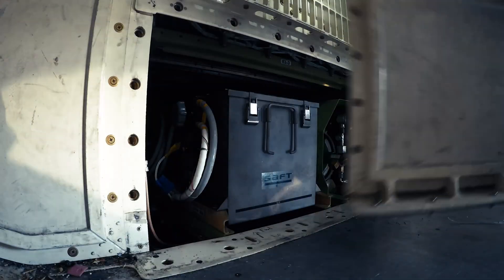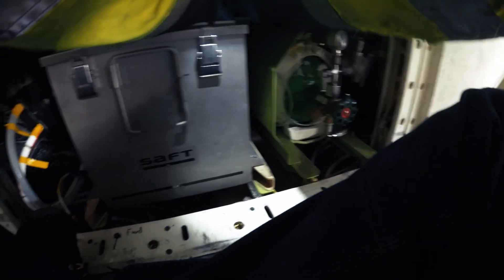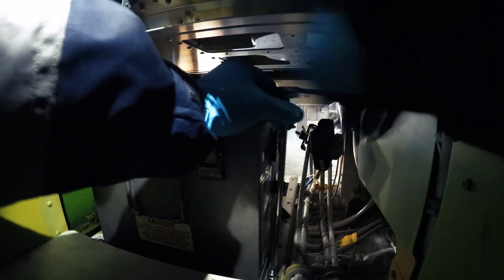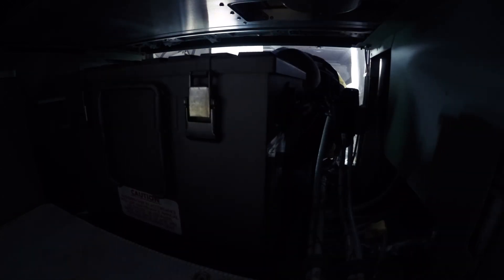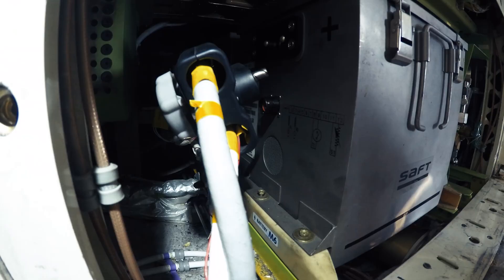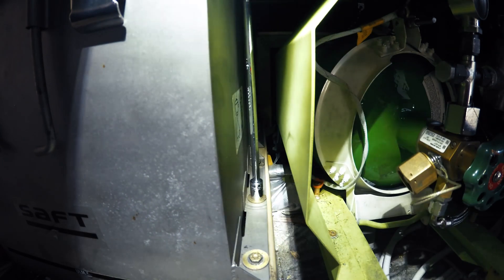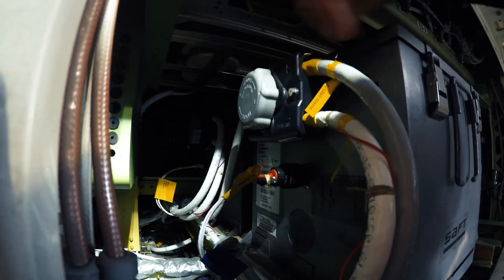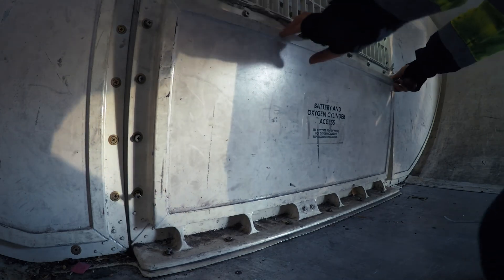Boeing 737: Battery replacement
Hey everybody! Welcome back to another video of NextGenerationMechanic. This time a battery replacement performed on a B737NG.